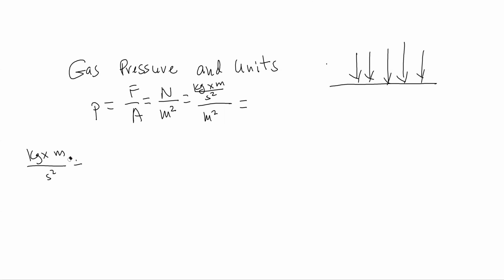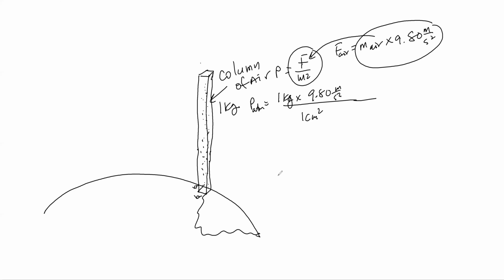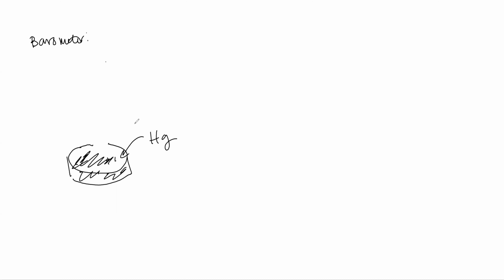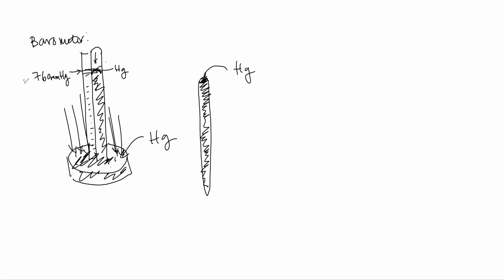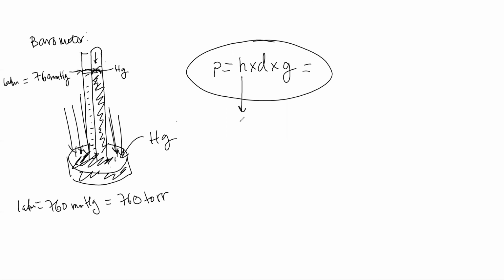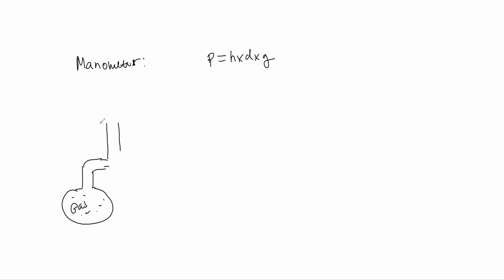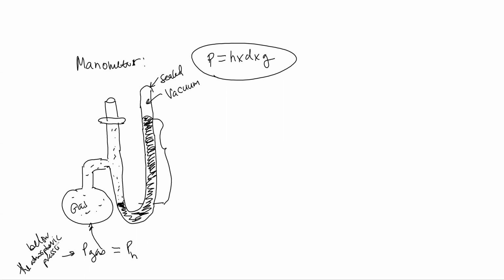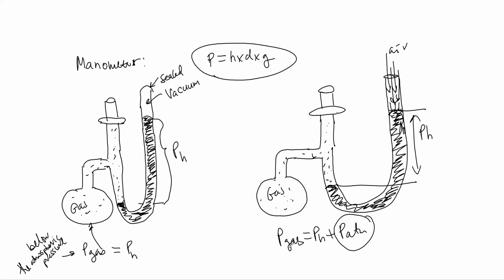Chapter 12_Video 1